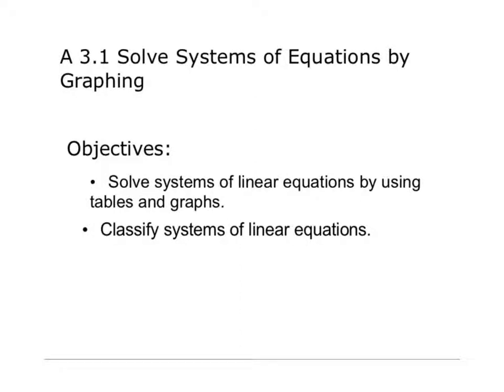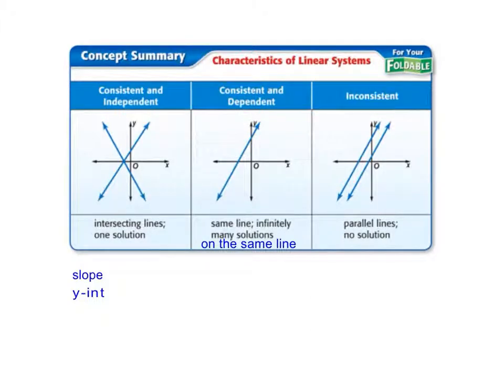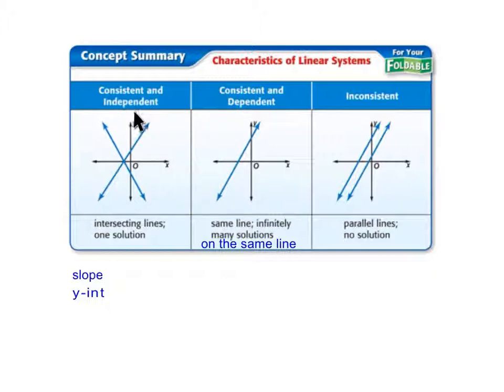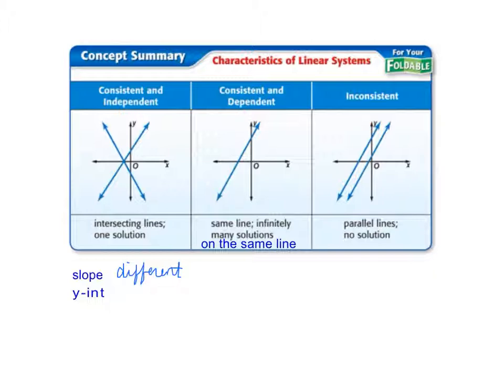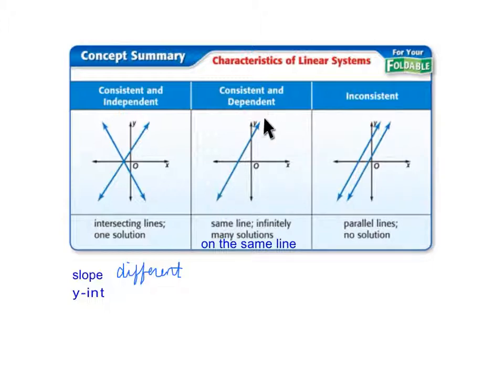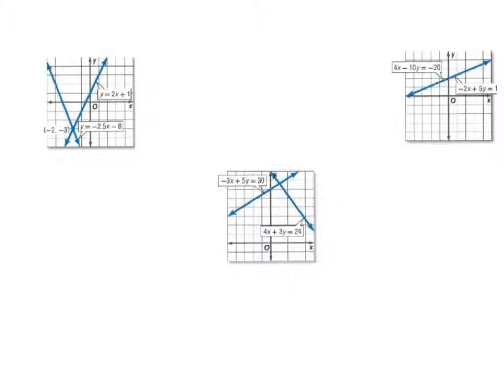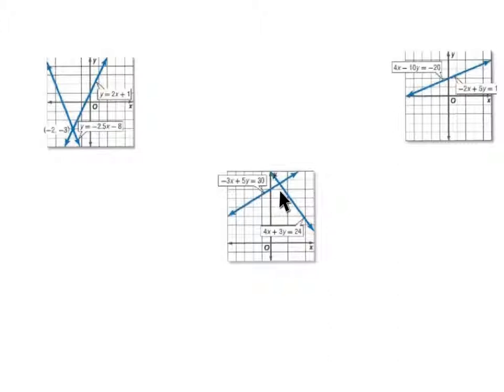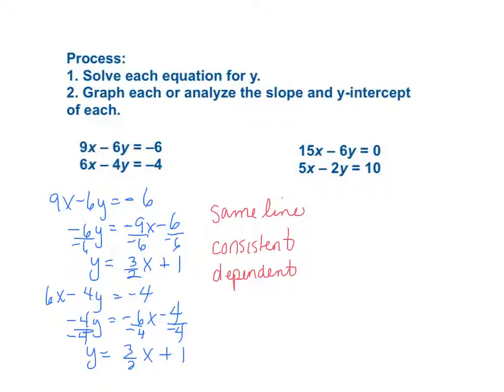A3 1 Solve Systems of Equations by Graphing